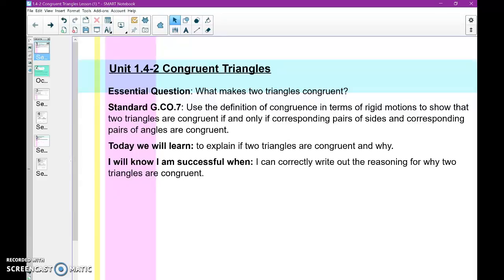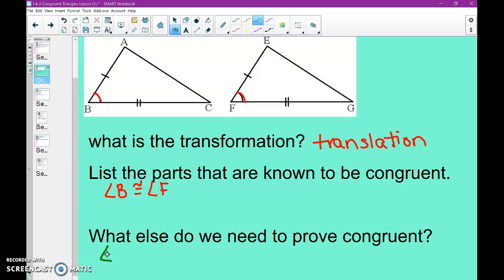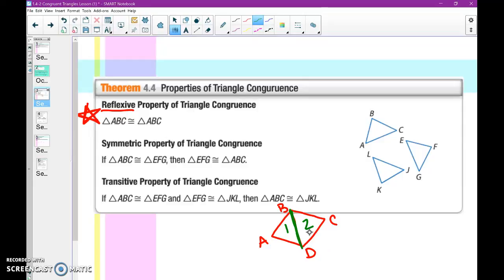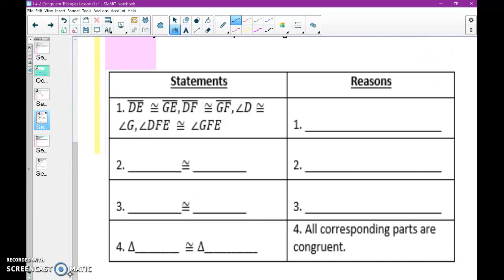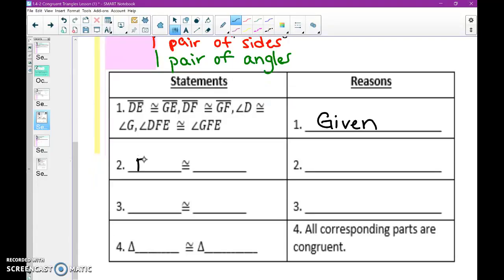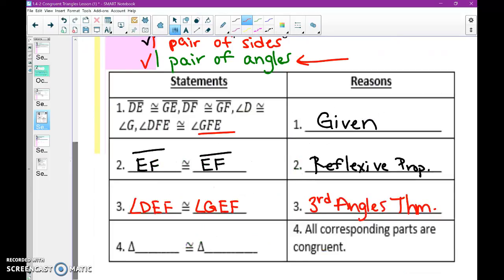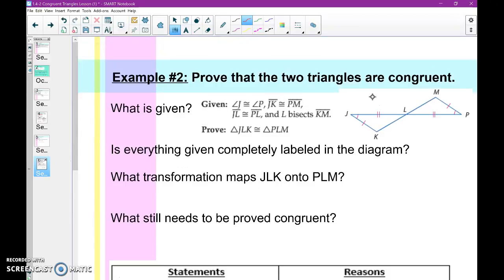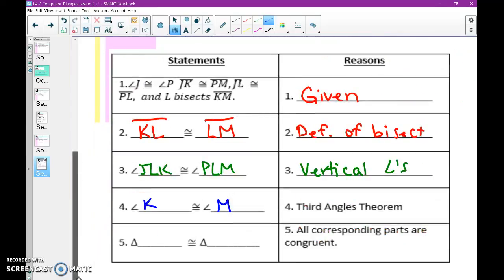Unit 1.4 Day 2 - Congruent Figures